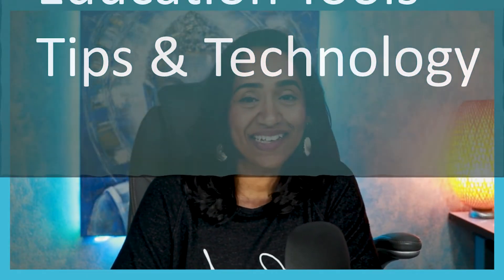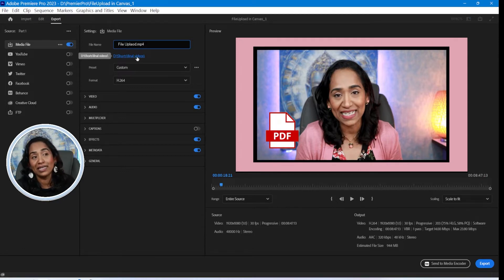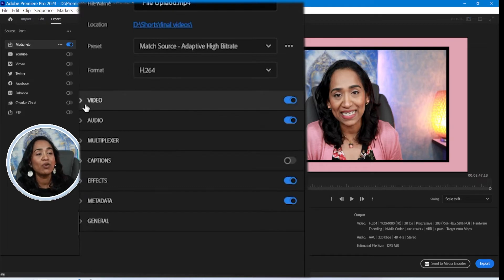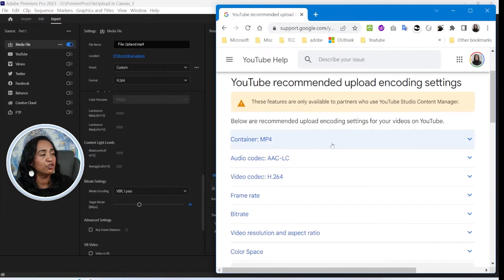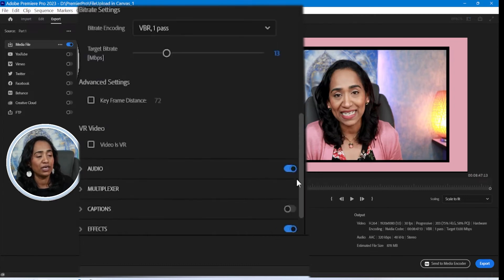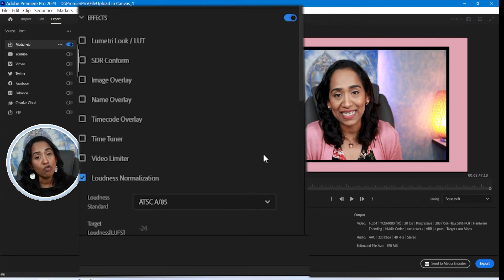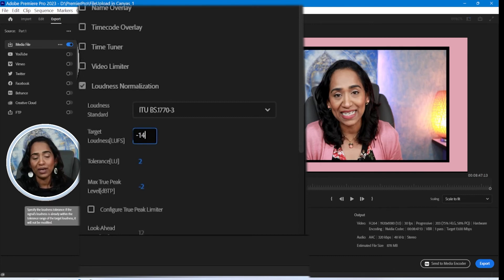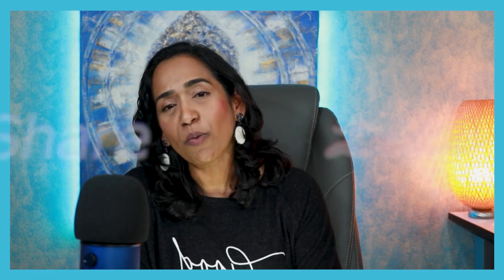BEST Export Settings for YouTube 2023 (Premiere Pro Tutorial)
Adobe Premiere Pro Tutorial - BEST Video Export Setting for YouTube 2023